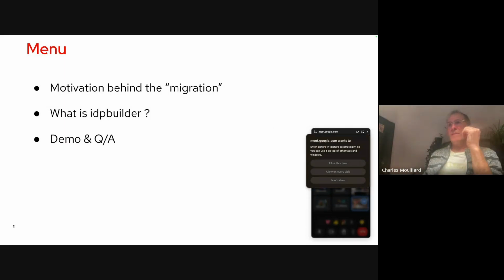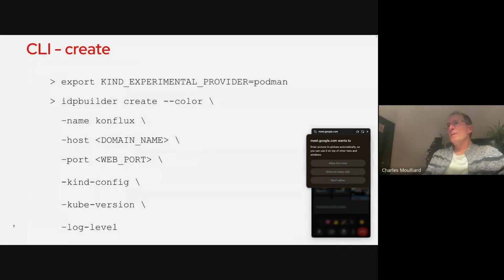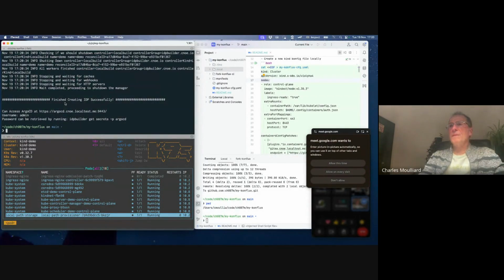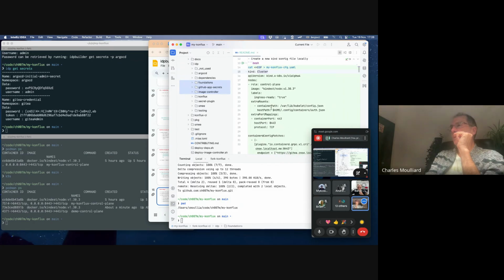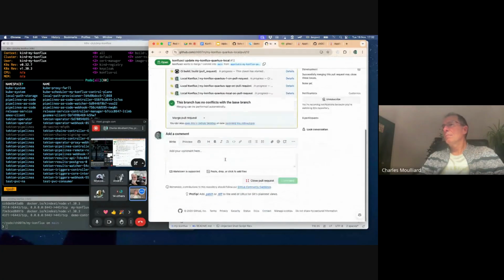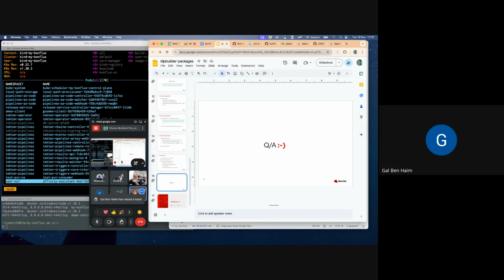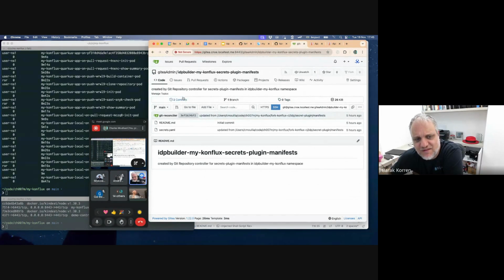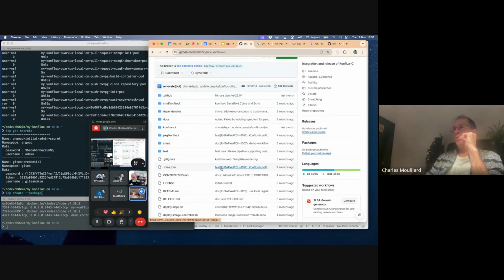Konflux Architecture Call, 2024-11-19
Installation with idpbuilder and rotting pipeline definitions